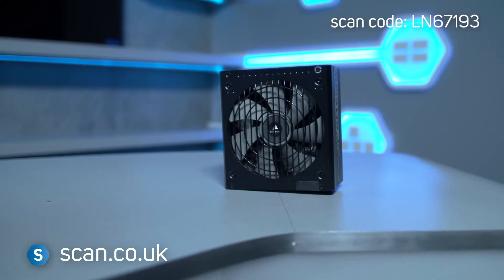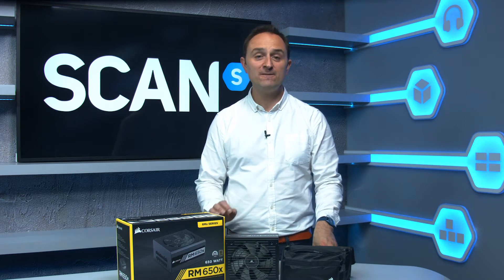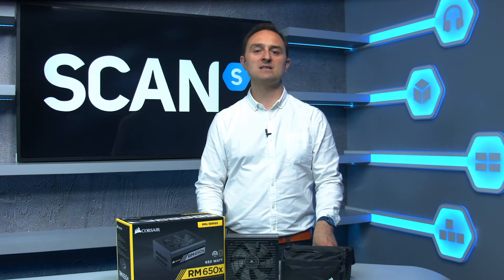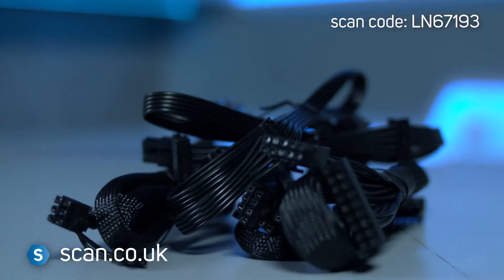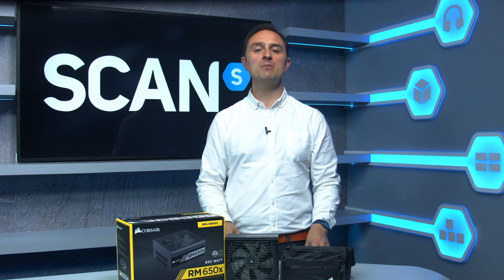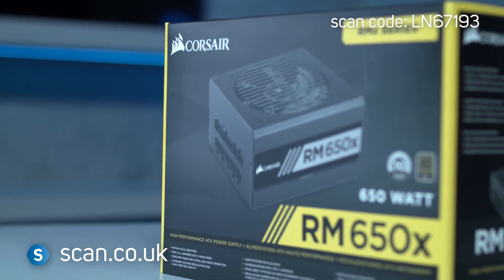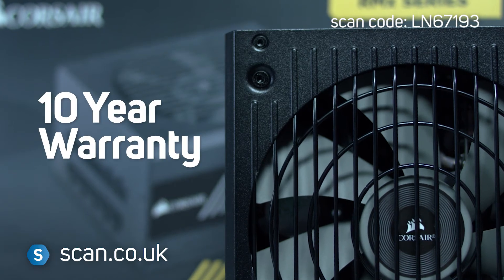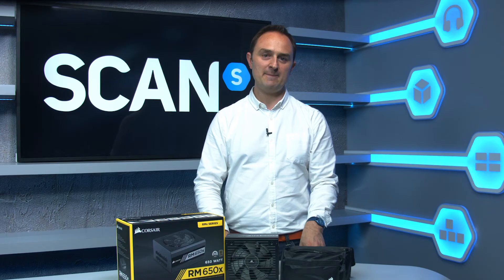Corsair RM650x fully modular power supply - PSU overview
This version of the RMx Series power supplies from corsair comes white a total power output of 650W. The RM650x gives you extremely tight voltage control with near quiet operation. The 80PLUS GOLD rating on this PSU reduces operating costs and excess heat. The Zero RPM fan mode ensures virtual silence at low and medium loads. It also features a fully modular cable set, these DC cables makes building and upgrading your PC easier and leaves it looking great.

RMX FULLY MODULAR CABLE DESIGN

The fully modular design of the RMx power supply means that during your build you can mount the PSU in the case first and then attatch only the cables you need, making builds and upgrades easy with great looking results.

80PLUS - Gold
80 PLUS GOLD CERTIFIED
Gold certification ensures high efficiency operation for less excess heat and lower operating costs.
Japanese Capacitors
JAPANESE 105°C CAPACITORS
Premium internal components ensure solid power delivery and long term reliability.
Zero Fan Mode
ZERO RPM FAN MODE
Fan doesn’t turn on until it’s needed, so you’ll enjoy virtually silent operation at low and medium loads.
10 Year Warranty
TEN YEAR WARRANTY
Your guarantee of reliable operation that will last across several system builds.